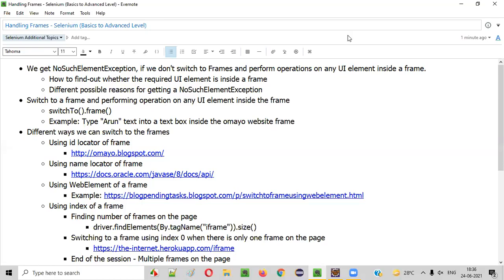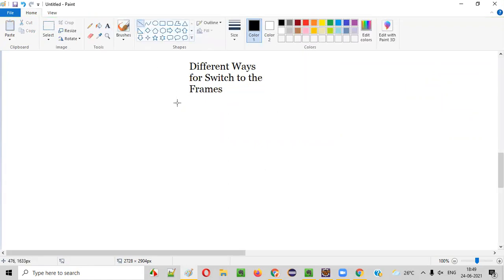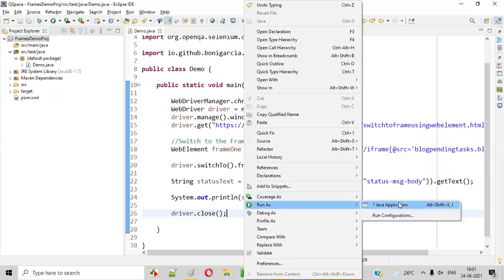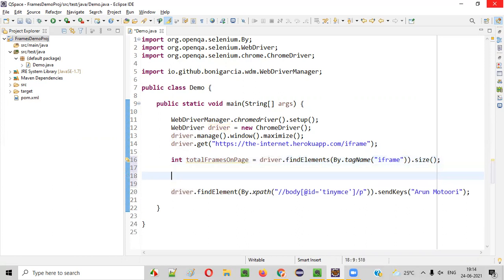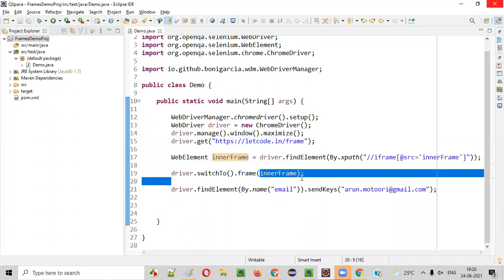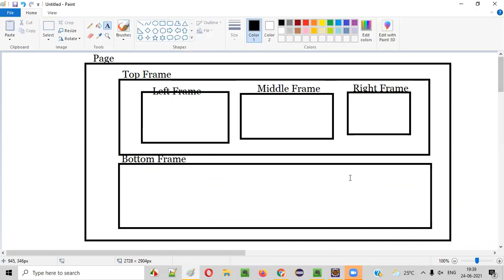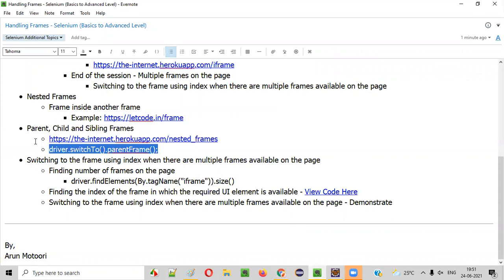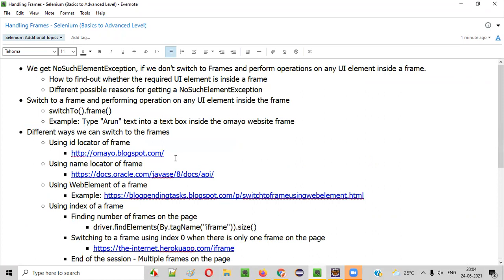Handling Frames - Selenium (Basics to Advanced Level)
In this session, I have practically demonstrated and explained about handling the frames from the basic level to the advanced level as part of Selenium Java Automation Training series.